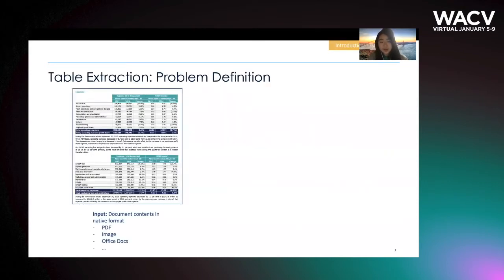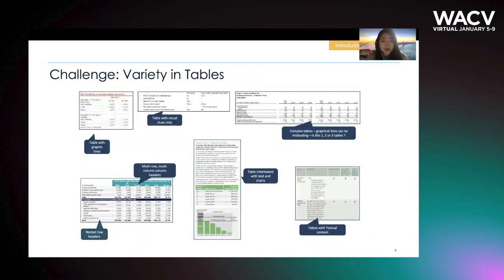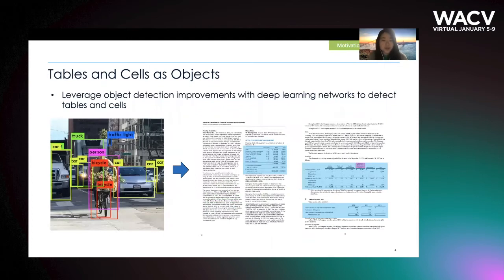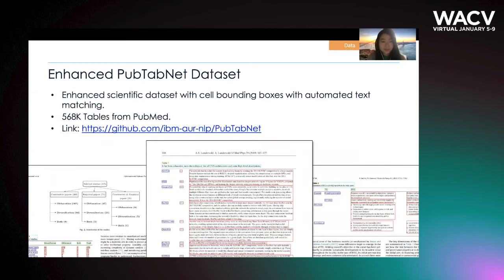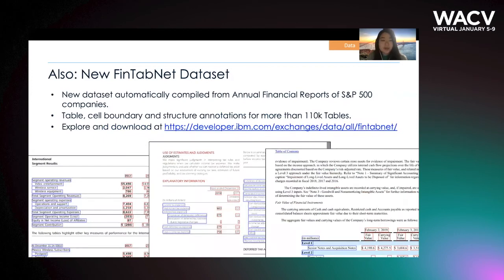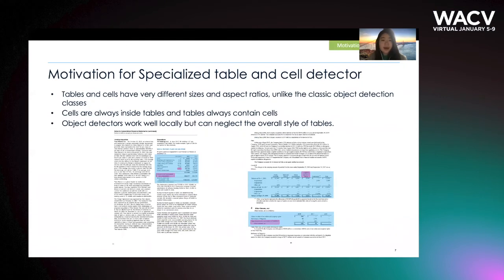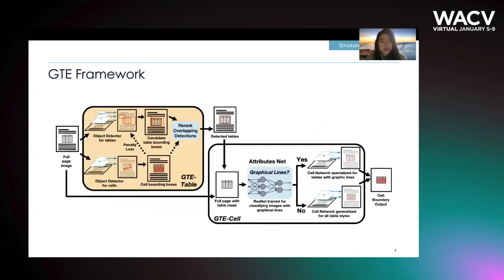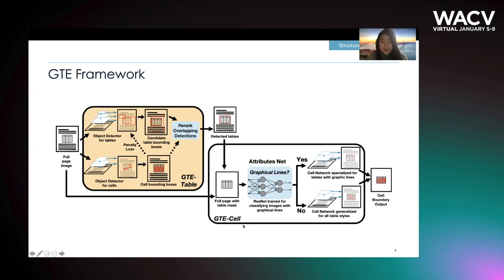1071 - Global Table Extractor (GTE): A Deep Learning Framework for Joint Table Identification and C